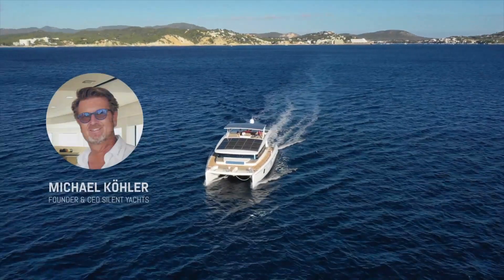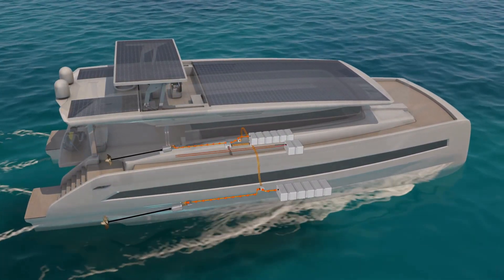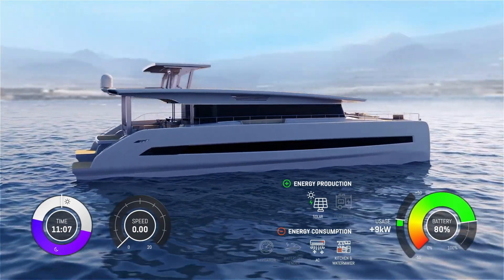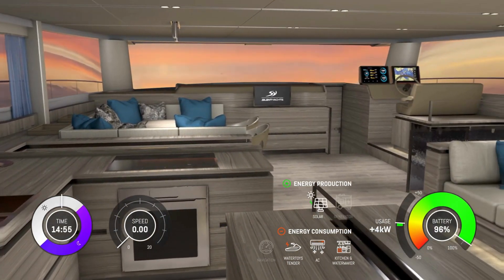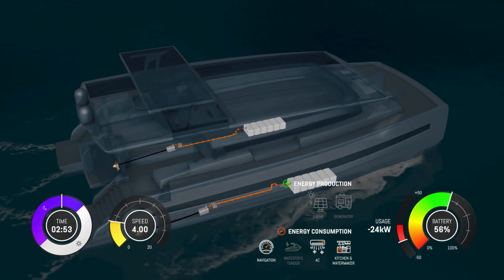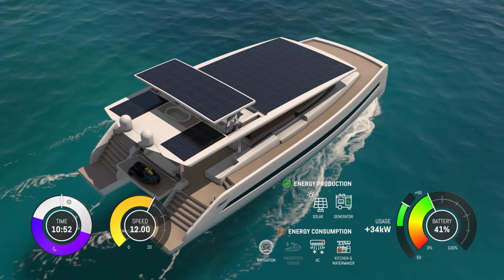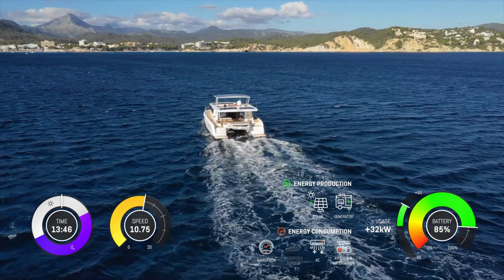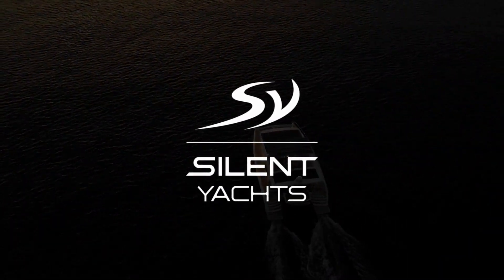Silent Yachts, A two day trip explained of the amazing yacht and possible Energy Consumption!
The goal of this video is to give provide and insight into the generation and consumption of the solar powered drivetrain of a SILENT-YACHT.

We will take you on a two day trip in order to showcase a variety of realistic scenarios, based on the SILENT 80 E-Power +. It will show you exactly how different situations affect the production and overall energy management with the help of the solar panels, electric motors and lithium battery banks on board.

Real life numbers should be coming in soon as the first Silent 80 will be launched soon!

If you have any questions about this beauty! Do not hesitate to comment, call, whatsapp or email!